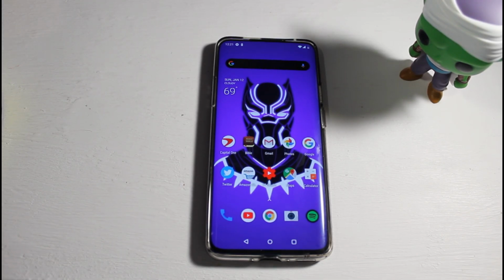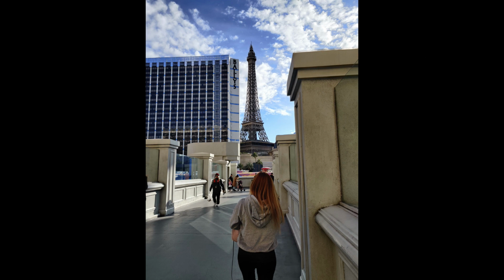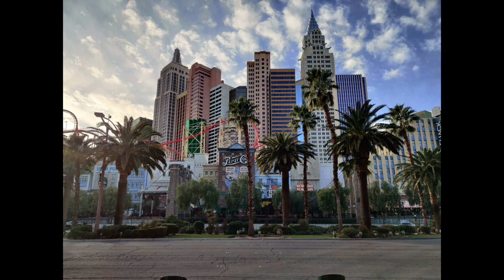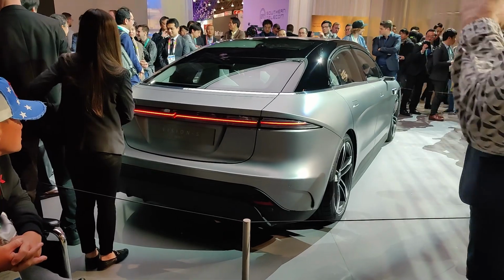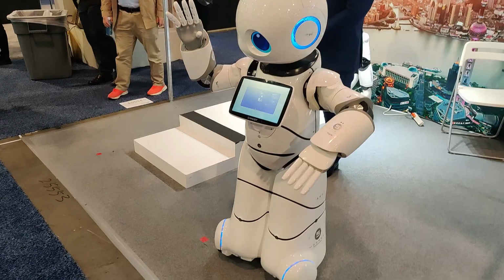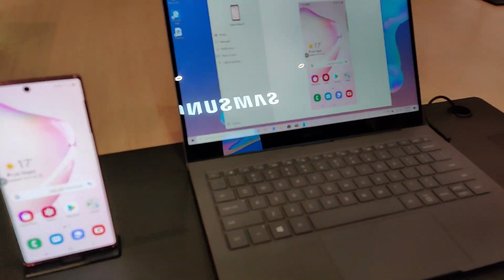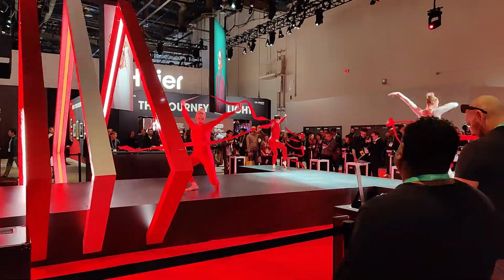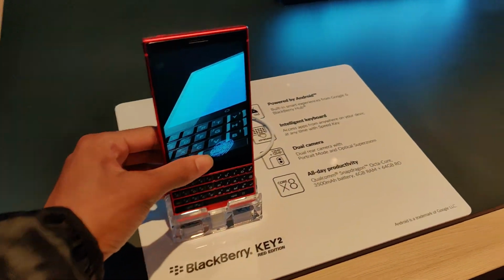OnePlus 7 Pro Video & Photo Samples At CES 2020 & Smartphones, Robots & Cars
OnePlus 7 Pro Video & Photo Samples At CES 2020 & MY Favorite Non TV Tech Cars Smartphones & Robots

LIKE&FAV&SUB